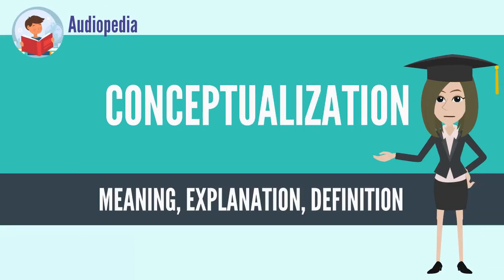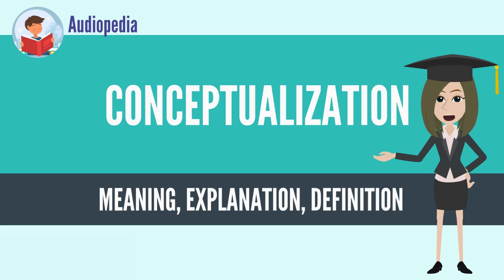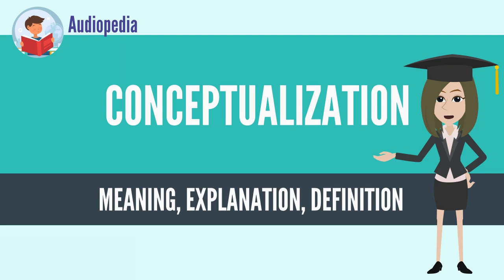What Is CONCEPTUALIZATION? CONCEPTUALIZATION Definition & Meaning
What is CONCEPTUALIZATION, What does CONCEPTUALIZATION mean, CONCEPTUALIZATION meaning, CONCEPTUALIZATION definition, CONCEPTUALIZATION explanation

In information science a conceptualization is an abstract simplified view of some selected part of the world, containing the objects, concepts, and other entities that are presumed of interest for some particular purpose and the relationships between them.[2][3] An explicit specification of a conceptualization is an ontology, and it may occur that a conceptualization can be realized by several distinct ontologies.[2] An ontological commitment in describing ontological comparisons is taken to refer to that subset of elements of an ontology shared with all the others.[4][5] "An ontology is language-dependent", its objects and interrelations described within the language it uses, while a conceptualization is always the same, more general, its concepts existing "independently of the language used to describe it".[6] The relation between these terms is shown in the figure to the right.

Not all workers in knowledge engineering use the term ‘conceptualization’, but instead refer to the conceptualization itself, or to the ontological commitment of all its realizations, as an overarching ontology.[7]
Source: Wikipedia.org